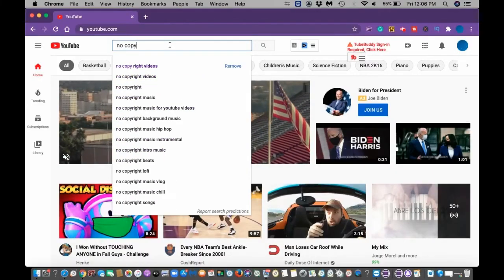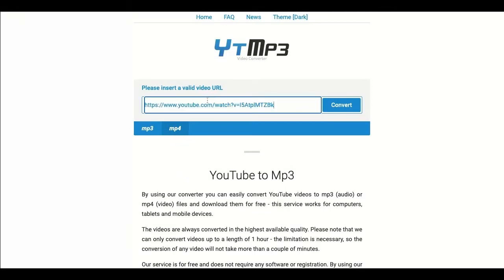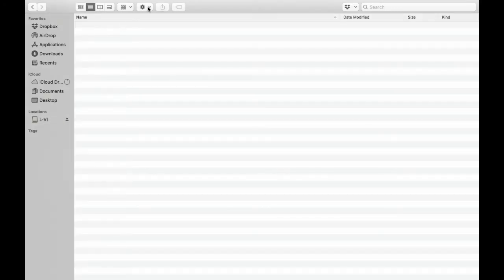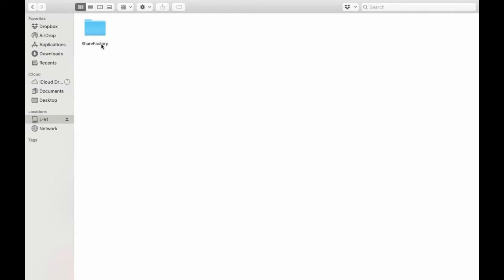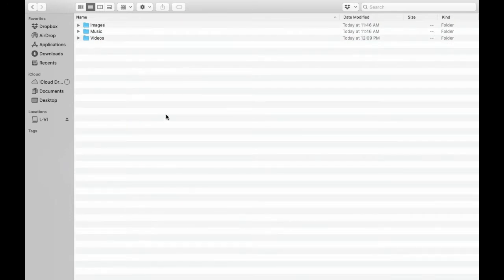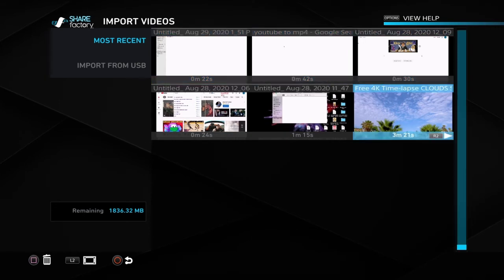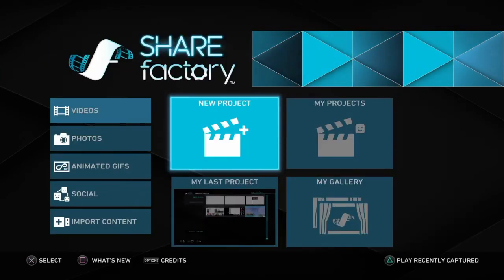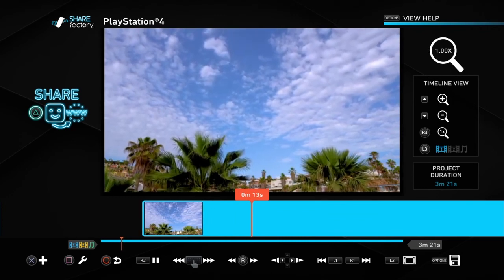How to Import Videos into ShareFactory (NEW UPDATED)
Beat credit(intro)-ƁƝƁ Productions
Tutorial Master Mind